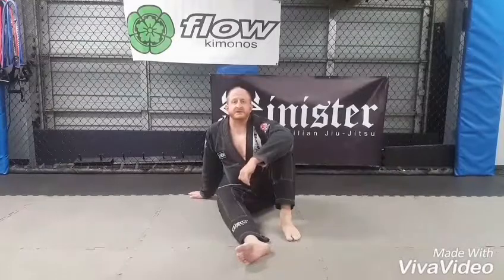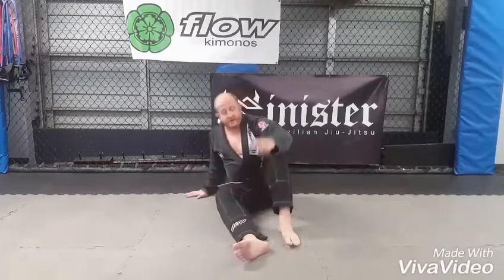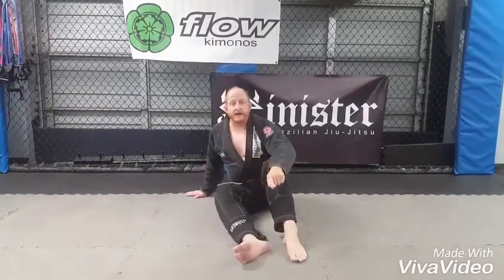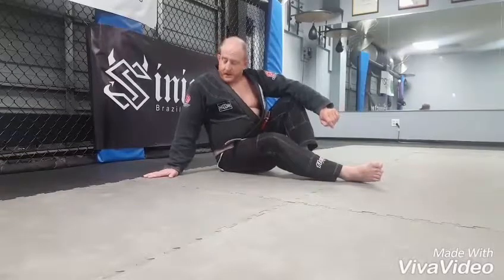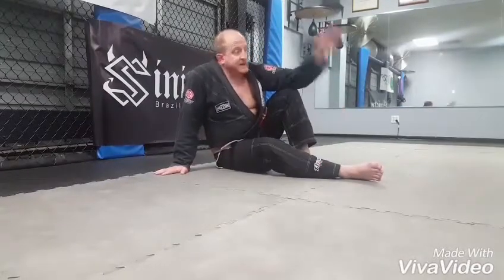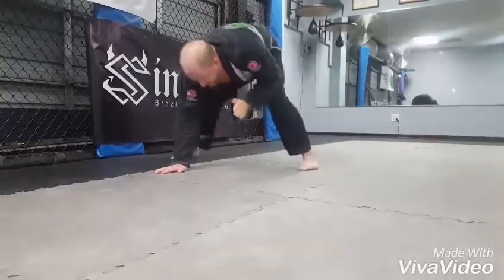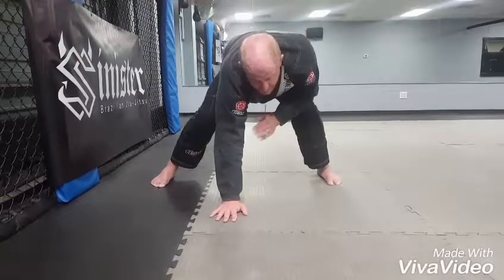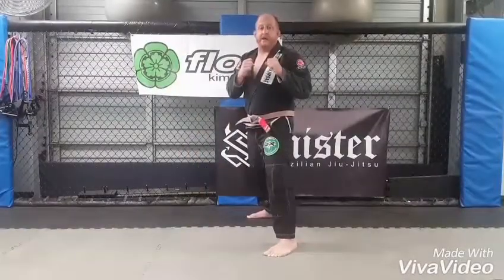Sinister BJJ Quick Tips. Technical lift.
Brief things to long for when doing a traditional technical lift.